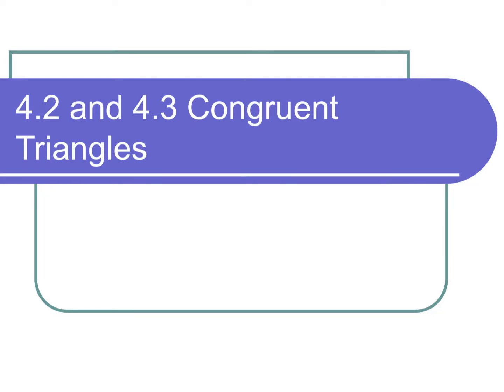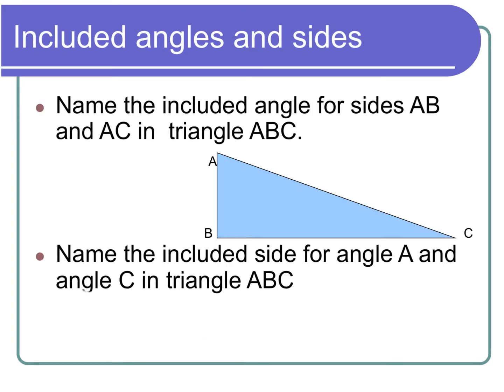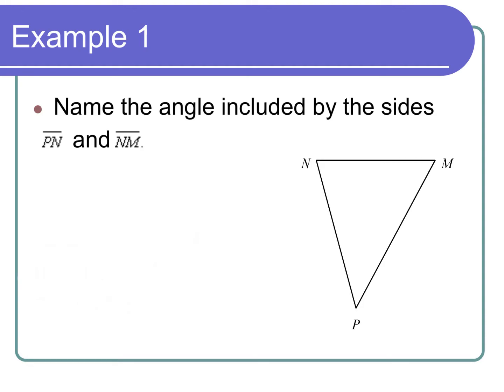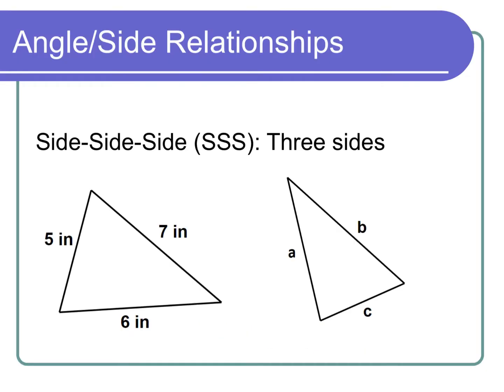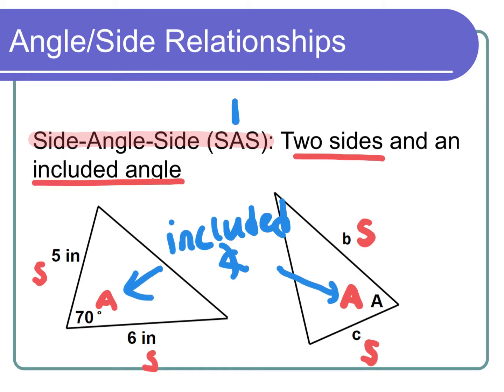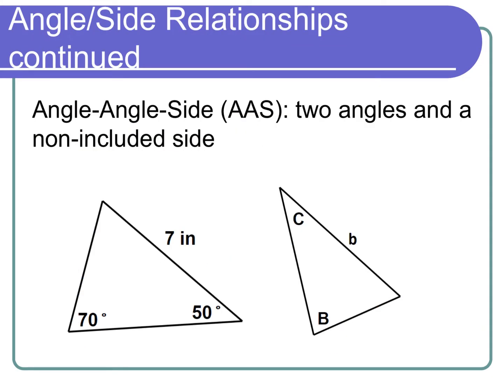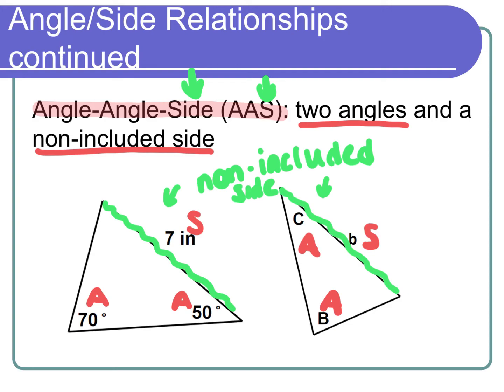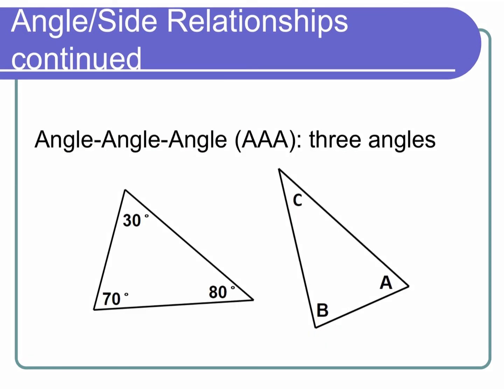Side/Angle Relationships in Triangles